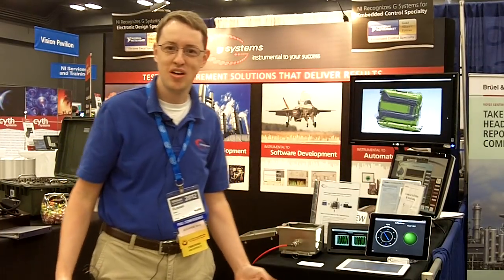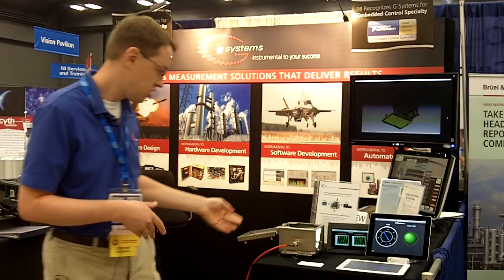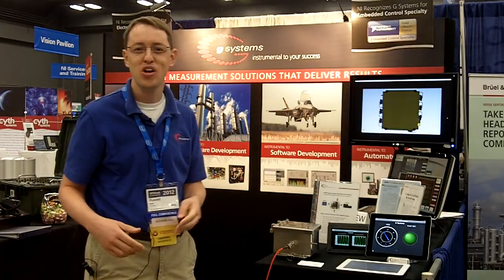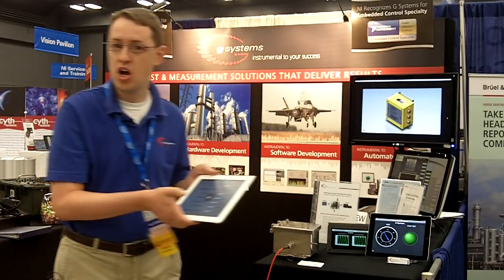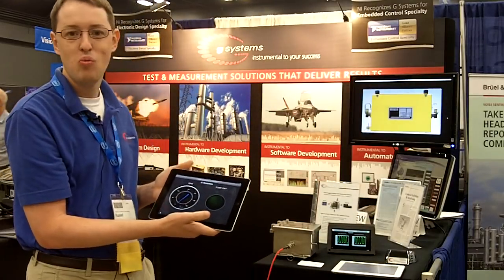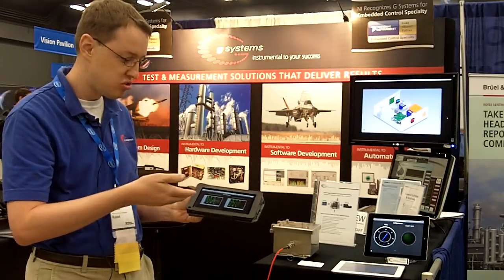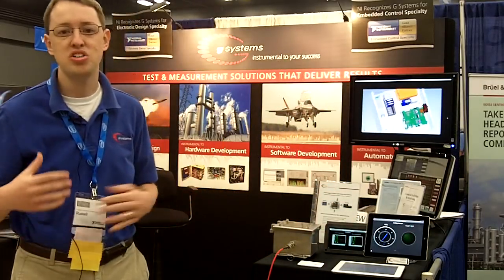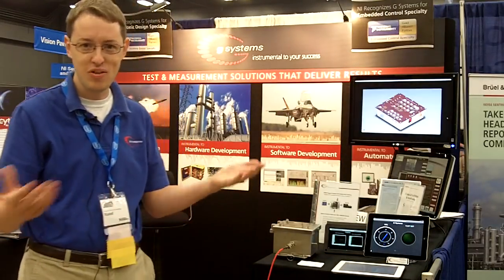Rugged sbRIO Interfacing with Mobile Devices -- G Systems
Learn how NI Gold Alliance Partner, G Systems, developed a demonstration centered around NI Single-Board RIO. Engineering Team Leader Russell Blake explains how G Systems brings together NI sbRIO in a rugged package, interfacing with both Apple and Android mobile devices.